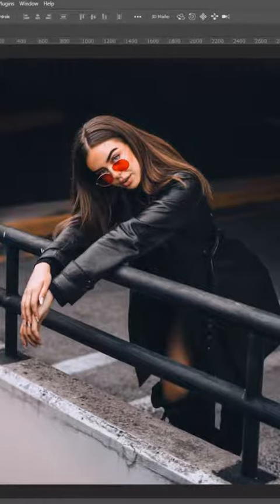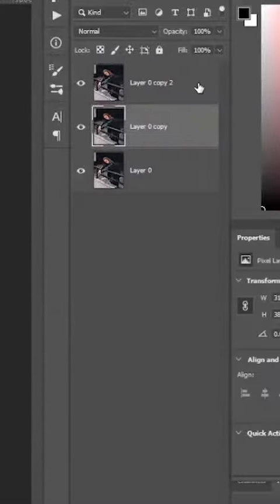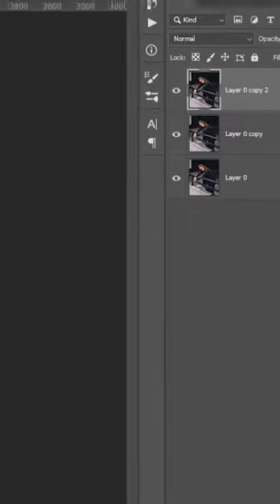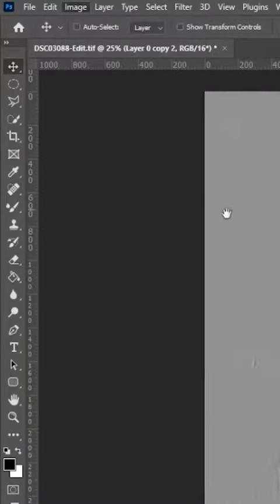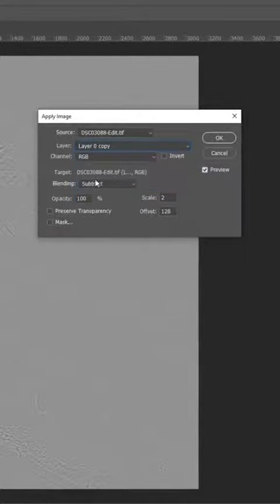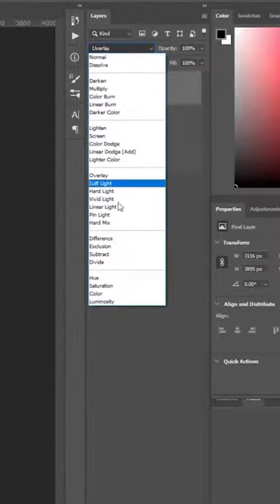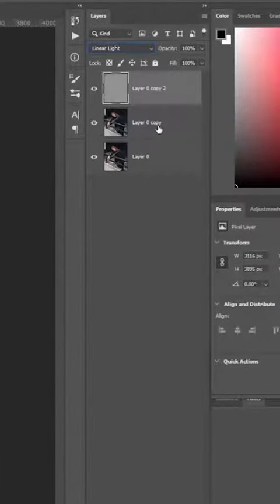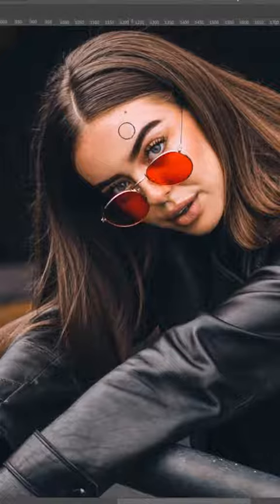tipsandstricks Reply to @tyffanies here's a quick video on frequency separation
tips and stricks Reply to @tyffanies here's a quick video on frequency separation! Hope it helps 💯